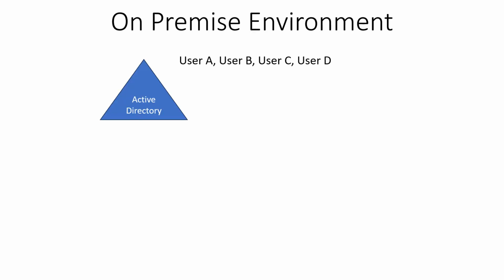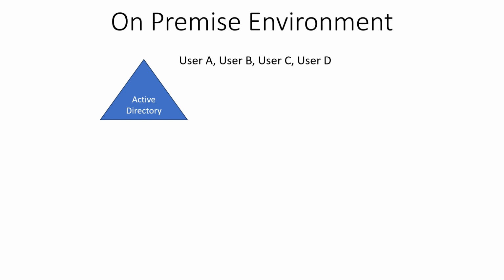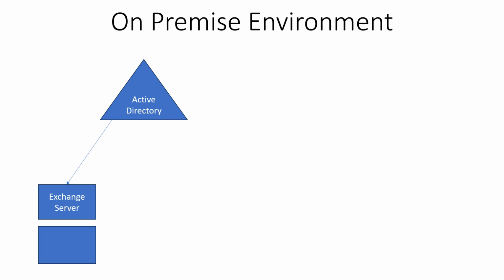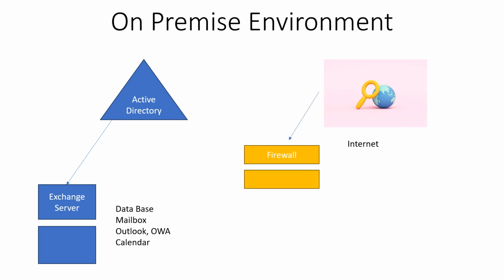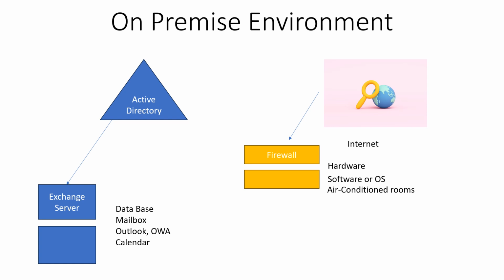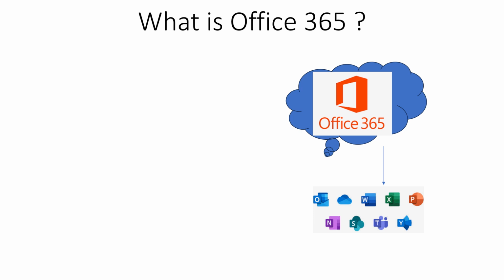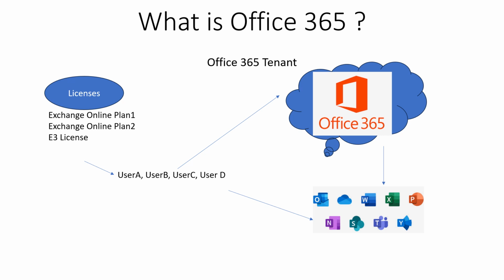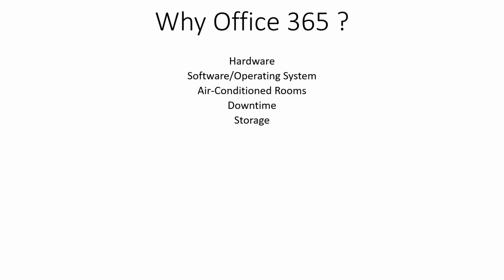What is Office 365 | On Premise Exchange Server | Cloud Computing | Microsoft Office 365 | M365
O365

Office 365 video

Office 365 for ITSD

Office 365 for Beginners

Office 365 to switch from ITSD

Interview questions for office 365

ITSD interview questions

This is the first video of this entire series. A deep-dive session to Office 365 introduction.

Topics covered in this session:
What is Office 365
Office 365 concepts
How Office 365 work
Services provided by Office 365
What is cloud-based subscription model
Office 365 comparison with on-premise environment
Benefits provided by Office 365

Office 365 Tenant